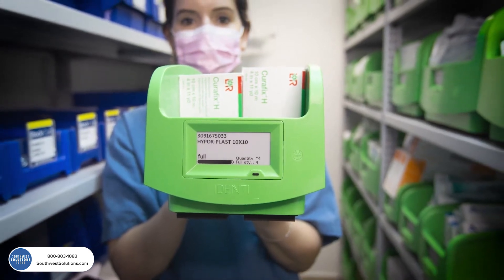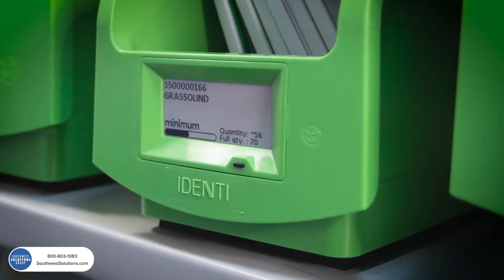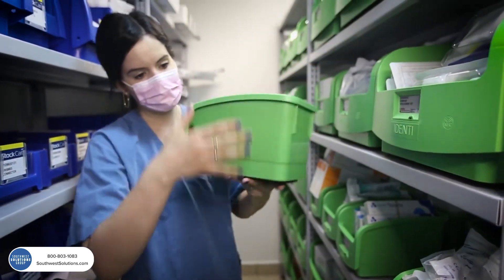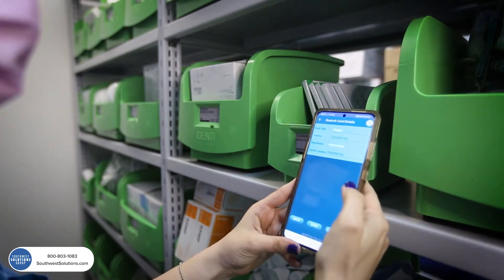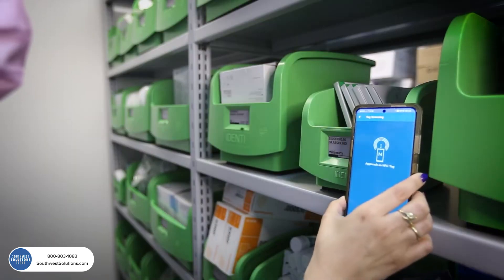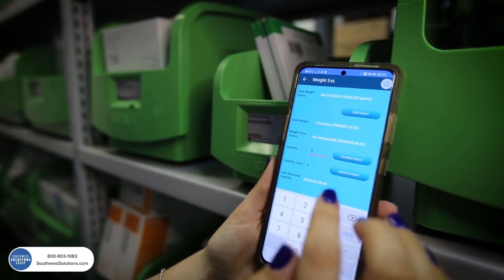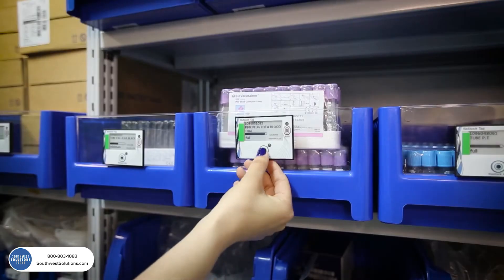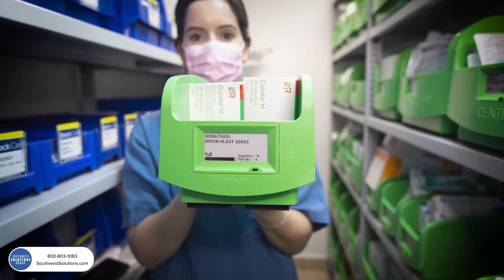Weighted PAR Bins for Inventory Management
PAR bins with healthcare Kanban that are wireless, autonomous, and will automate the hospital supply chain to manage and reduce inventory in the medical supply rooms. Use your existing shelving with a weighted PAR bin system and remove the nurses from the supply chain management.   Available on Vizient Contract.